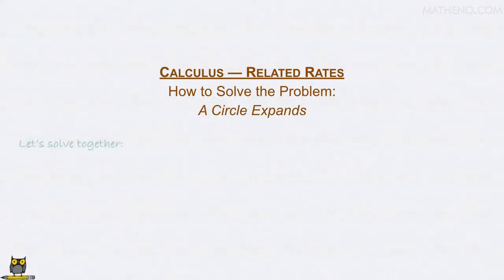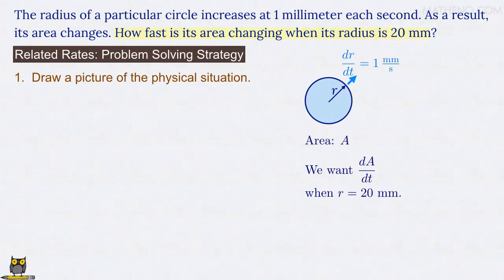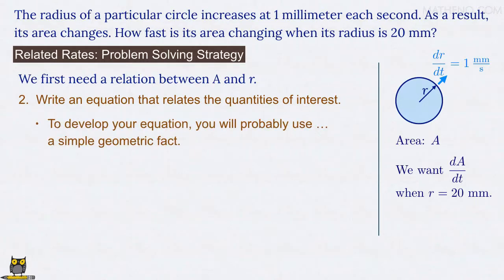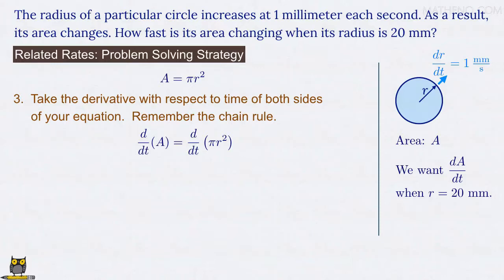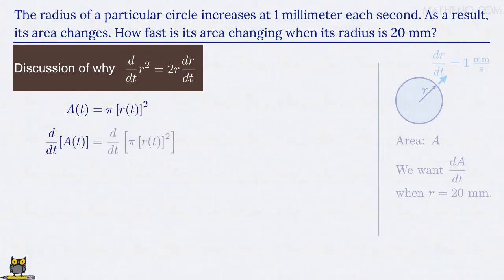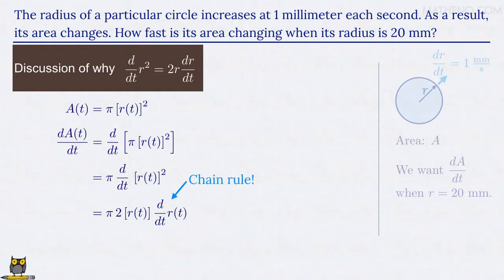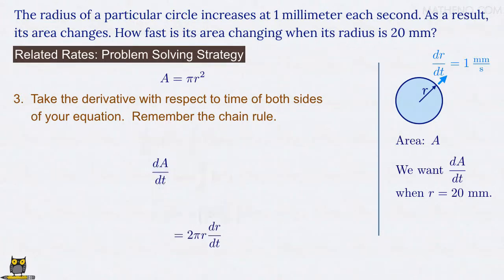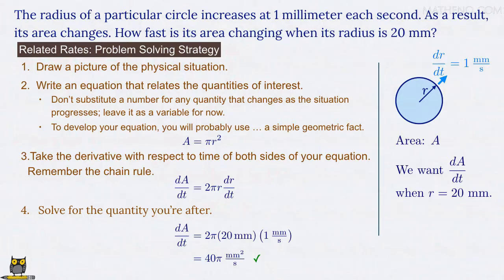Related Rates - Circle expands, with Chain rule discussion (Matheno.com)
Related rates problem & solution, with extra discussion of the Chain rule term dr/dt.

"The radius of a particular circle increases at 1 millimeter each second. As a result, its area changes.  How fast is its area changing when its radius is 20 mm?"

For more free materials, including step-by-step solutions to typical Calculus problems, please visit us